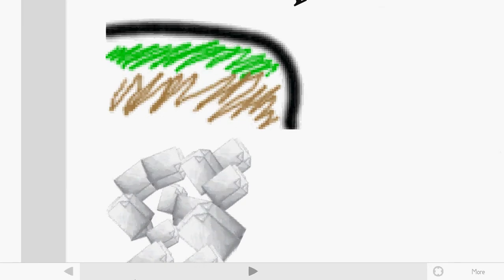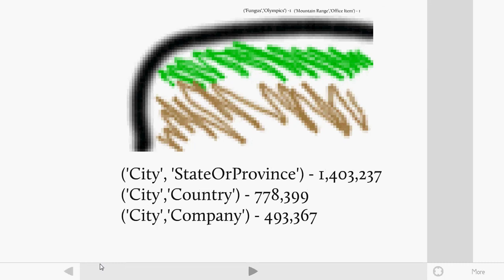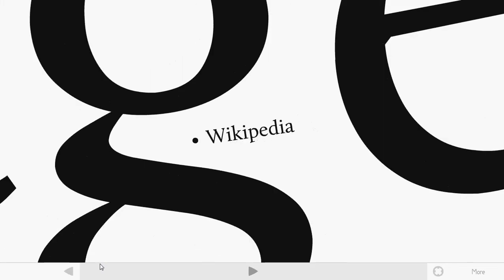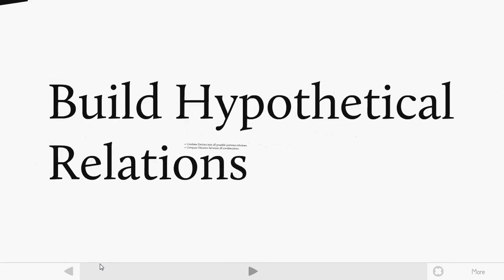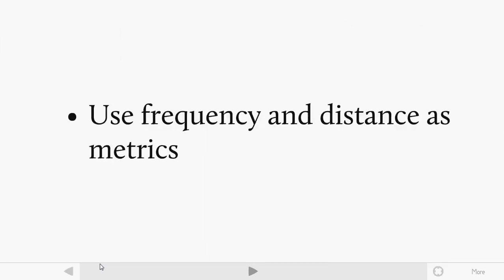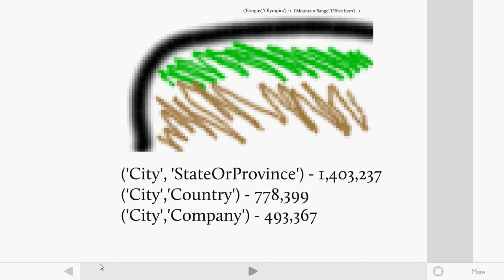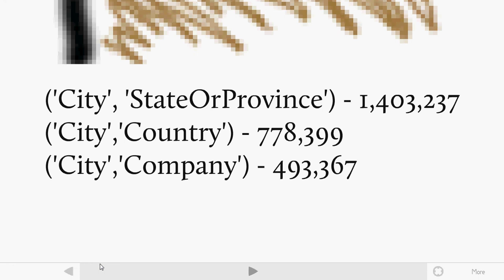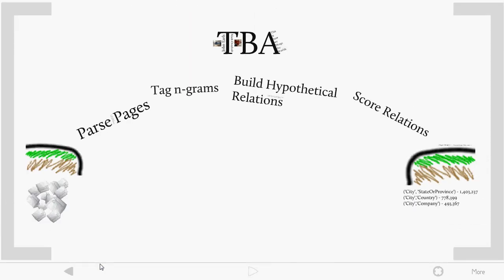CS511@UIUC Project Midterm: TBA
Midterm Project Presentation for TBA.